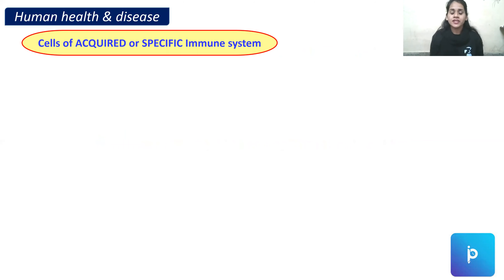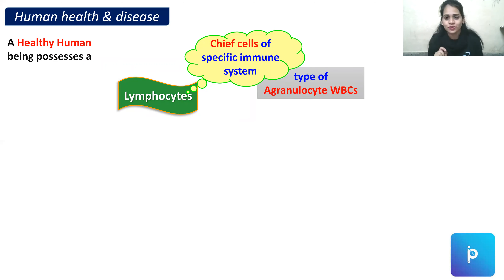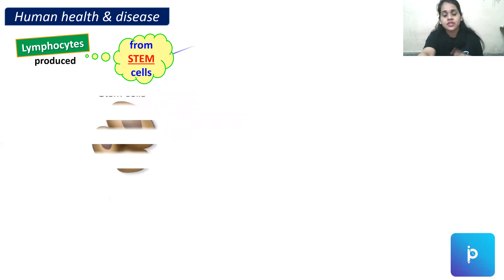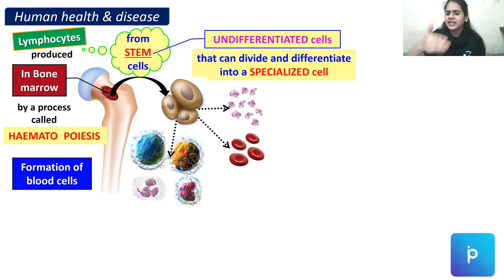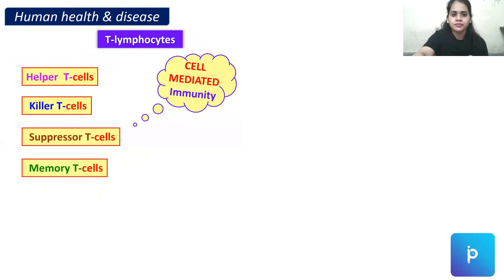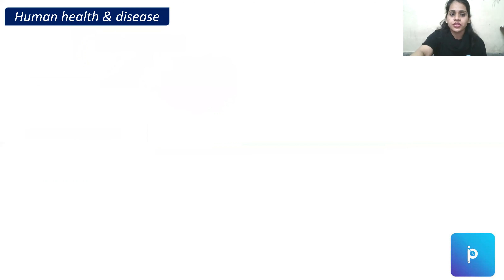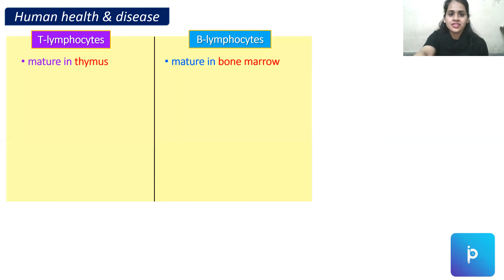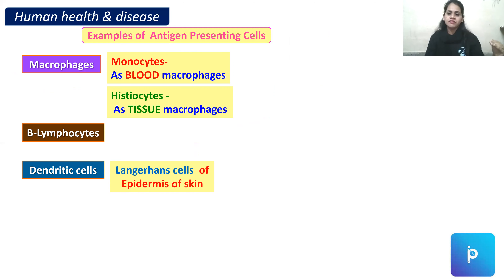Human Health & Disease - TOPIC 7 - Cells of Acquired immunity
Health does not simply mean ‘absence of disease’ or ‘physical
fitness’. It could be defined as a state of complete physical, mental and social well-being. When people are healthy, they are more efficient at work. This increases productivity and brings economic prosperity. Health also increases the longevity of people and reduces infant and maternal mortality.

InstaPreps by 7 Classes extends our gratitude  to Dr. Sana Khan

Why 7 Classes?
Watch the video and join our hands to be the part of revolutionary education.
Personal attention is something which is the very basic right of every child and our motto is also the same which is Only 7 Students in one Batch Because Success Needs Personal Attention.

World's 1st Failure Predictor App- InstaPreps: The Confidence App.
InstaPreps Pe Aao, Confidence Badhao!!
An Initiative by IIT, NIT & Super30 Alumni.

Why InstaPreps: The Confidence App?

1. Instant Preps by 7Classes  (5 Mins)
2. Compulsory for you based on your Confidence Test and your Upcoming Exam
3. Chapter wise Instant Confidence diagnosis Test.
4. Preps Session by IIT, NIT & Super30 Alumni
5. Confidence Meter to Analyze your Confidence Issue
6. Confidence Based Test Series